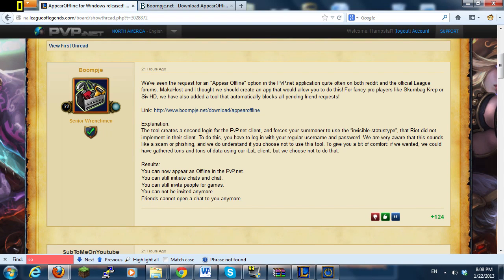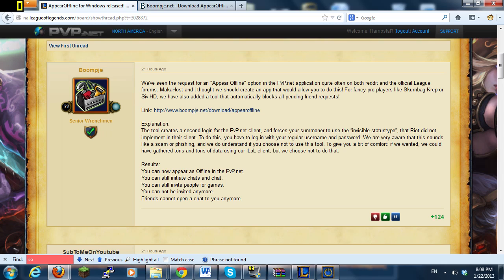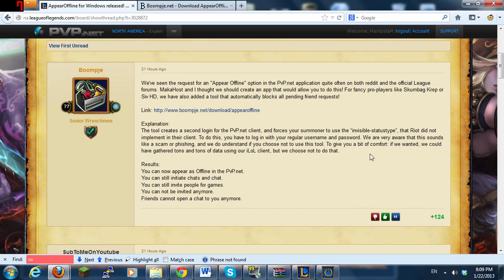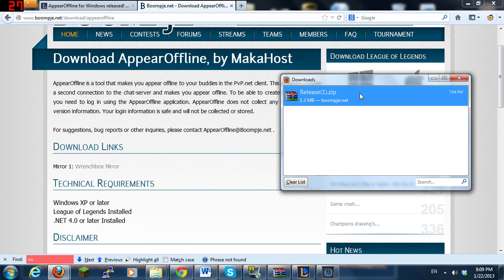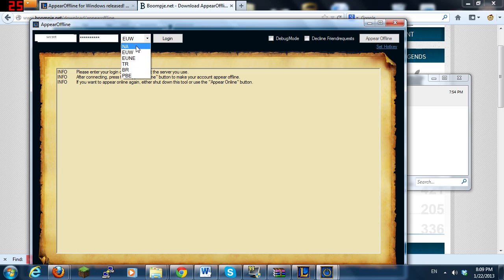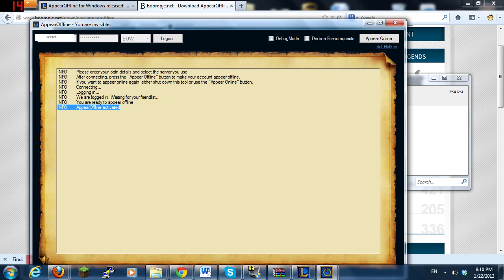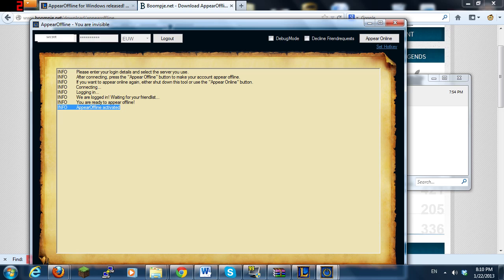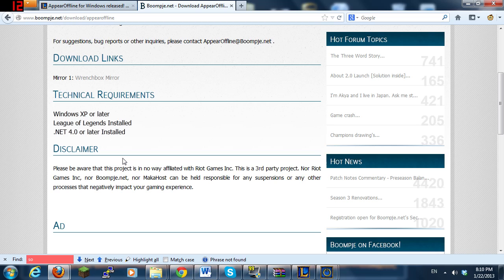how to appear offline in league of legends ( invisible mode )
appearoffline created by boompje for windows

you can now appear offline in league of legends offline mode
invisible mode